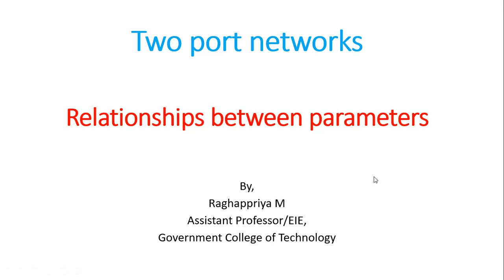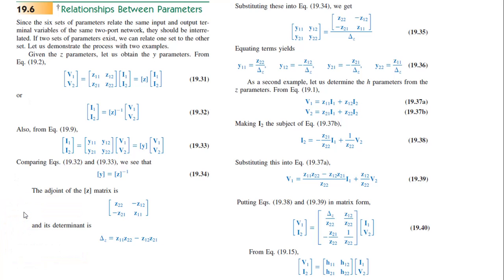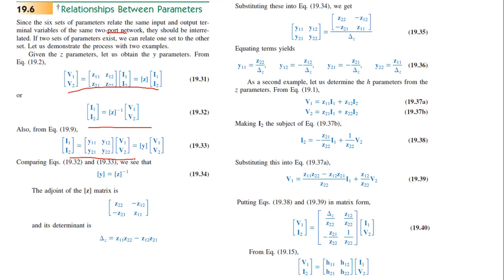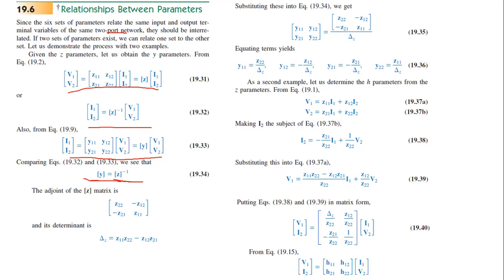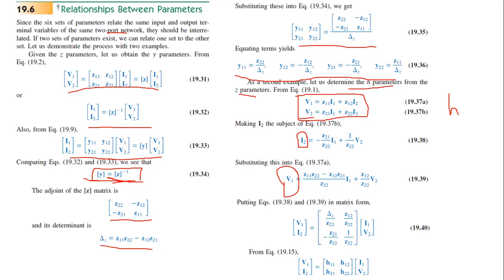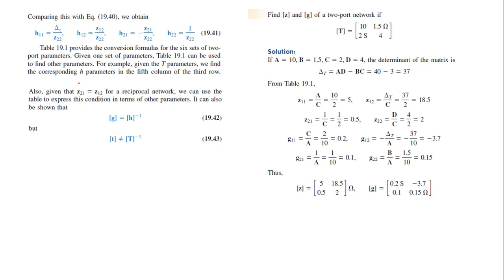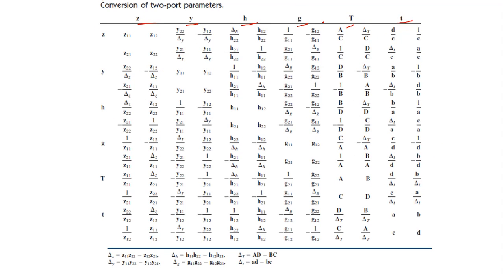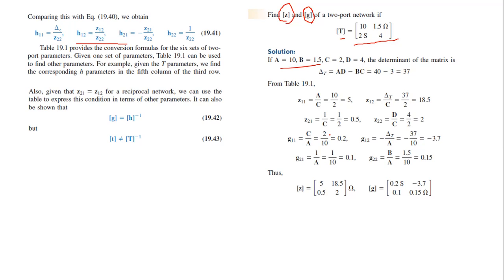Lec 70 - Relationship between parameters